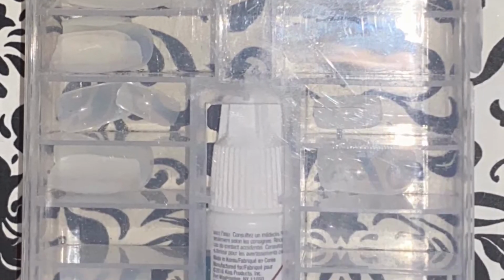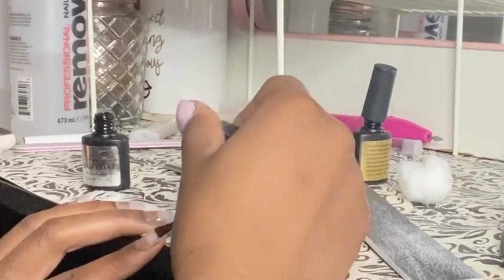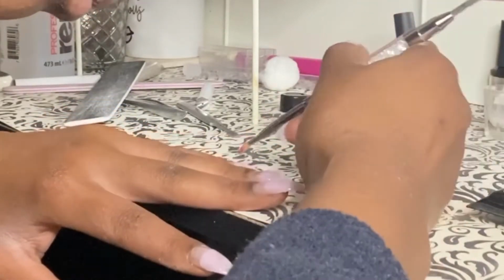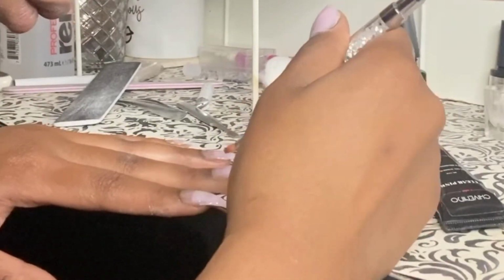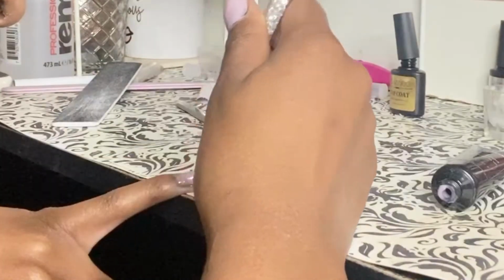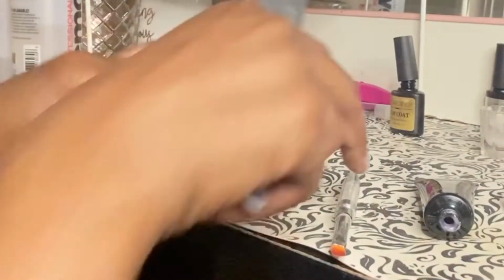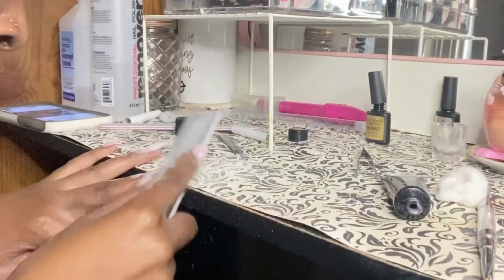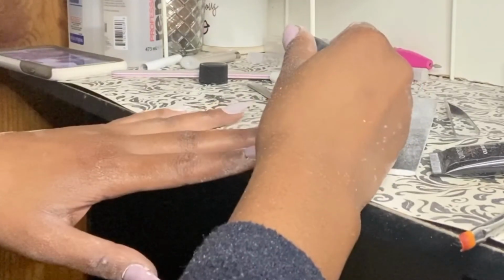BADDIE OF ALL TRADES || DIY POLYGEL NAILS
What's up Boujie gang!

I am back with another video, today I will be doing a set of polygel nails with a kit that I purchased from Amazon. Welcome to the baddie of all trades series, this is something new that I will be starting! I did initially start with just one color but late did an ombre. Be sure to comment down below if you would like to see how I acheive ombre nails, also keep in mind that I will have the set linked down below if you would like to check it out. Not to toot my own horn but I think I did a great job, all for an affordable price. This set is going to save me so much money in the future, I can do my nails at home for a fraction of the price that I would pay in the salon. Also keep in mind that I am having a birthday sale on beauty tools, lashes, handmade soap and bathsalts, as well as beauty services, so be sure to check out my Poshmark shop.

                                                                                                                        X.O.X.O. - DIOR

SUNSET POLYGEL NAIL KIT: